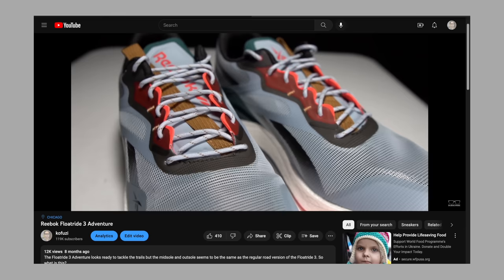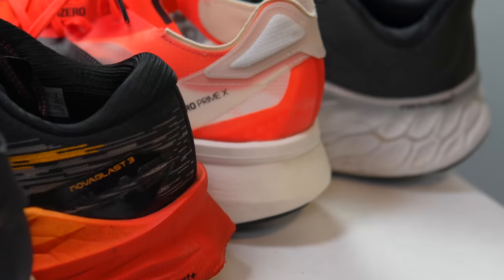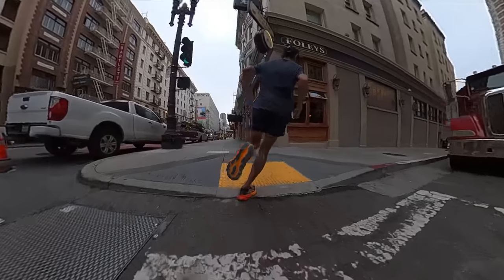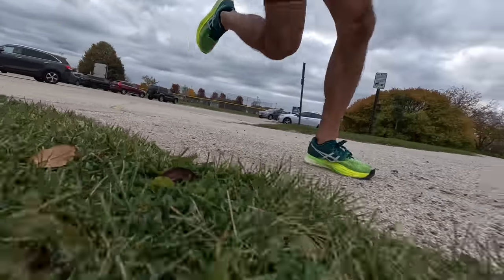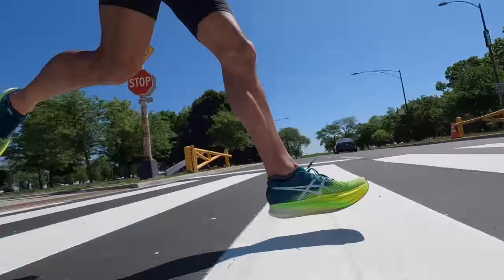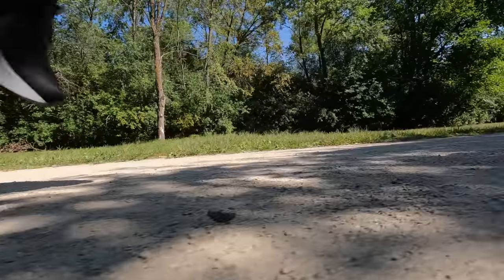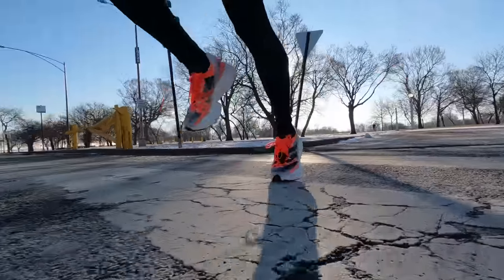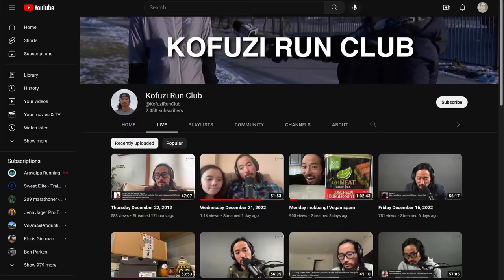Ultimate Shoe Rotation 2022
2022 was a great year to be a runner. And now that the year has come to an end, it’s time to talk about the best rotation of shoes I think you could put together for any given week of training.

0:00 intro
1:03 disclosures
1:33 Novablast
2:08 Metaspeed Sky Plus
3:04 More v4
4:00 Prime X